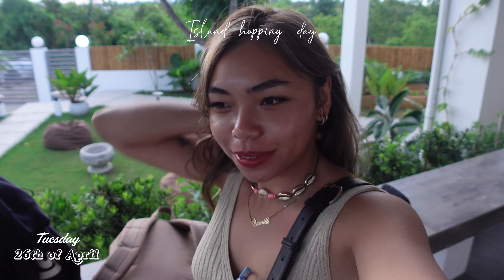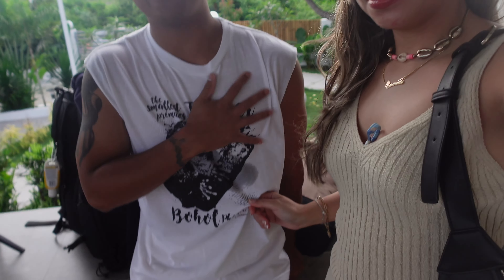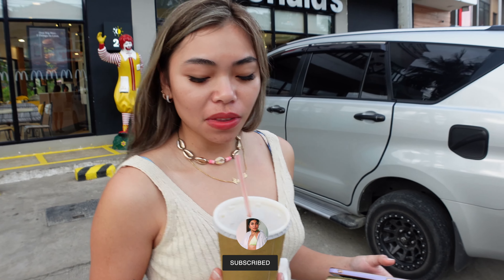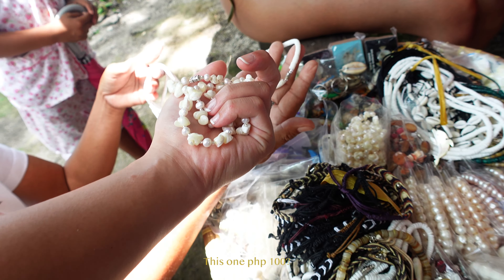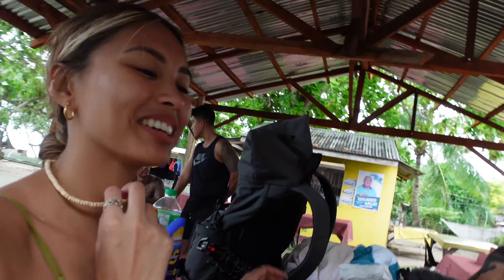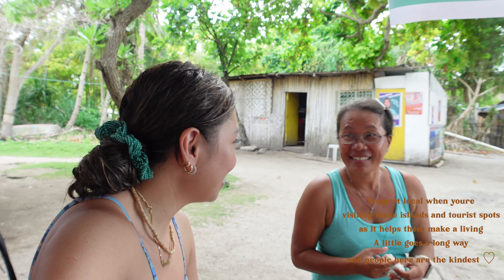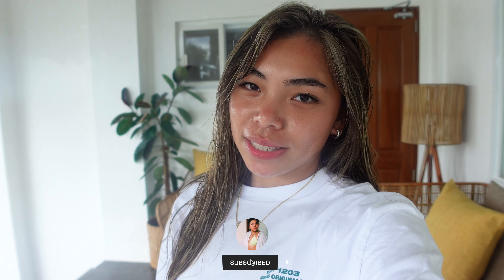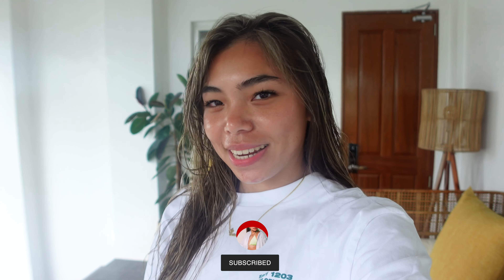BEST ISLAND HOPPING you can do in BOHOL 2022 🇵🇭 | Dolphin watching, snorkeling & seeing turtles 🐢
Another FULL DAY OF ADVENTURE in BOHOL, Philippines 🇵🇭
We went on an island hopping tour in Bohol which consisted of Dolphin watching and 2 other islands! We visited Balicasag Island & Cat Island (we swapped Virgin Island for Cat Island, as we will feature it later) 🤿🌞

❀ Let's support local and explore our beautiful country, don't forget to give back and be kind to our own land ❀

Socials:
✮ Instagram.com/alx.cncpcn